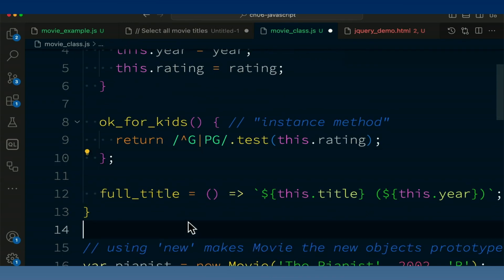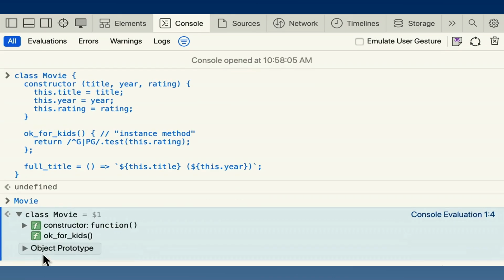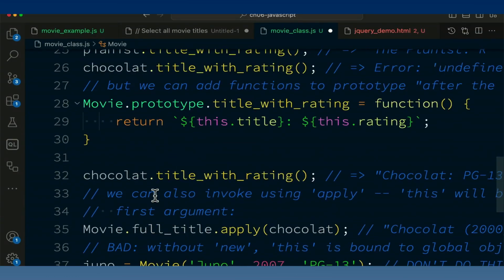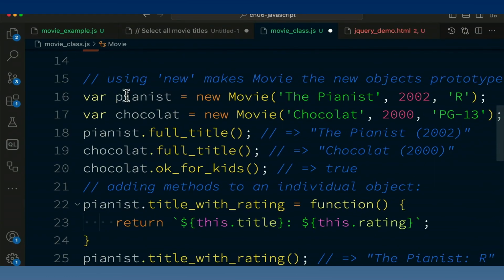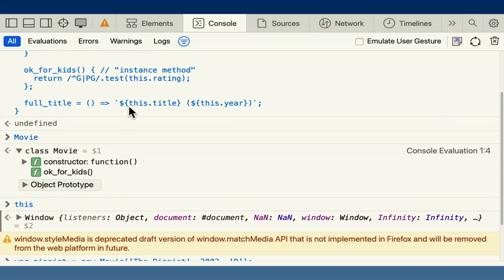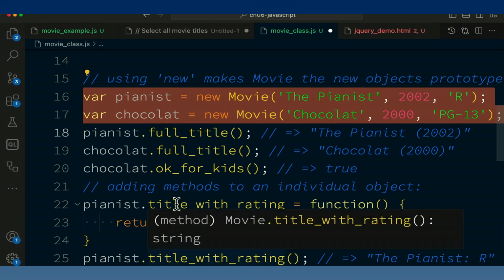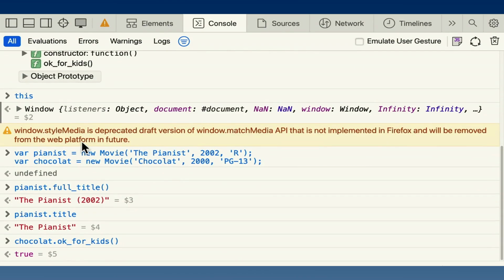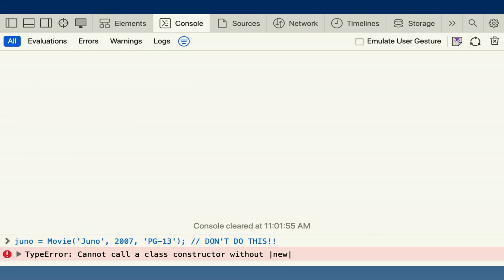6.4: The Document Object Model (DOM) and jQuery